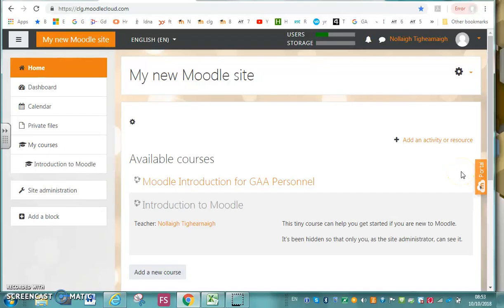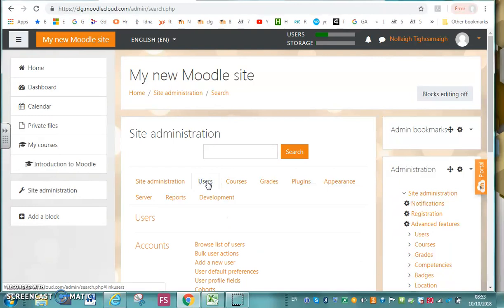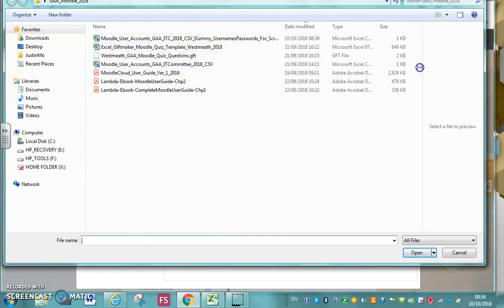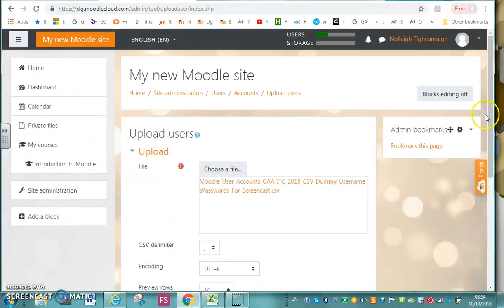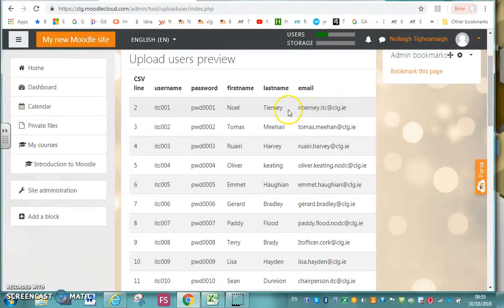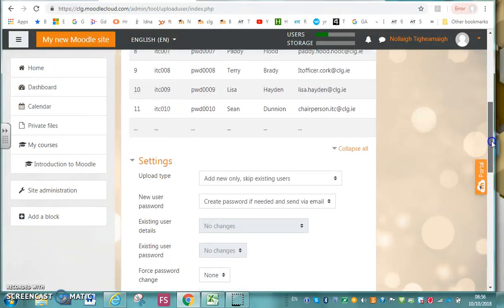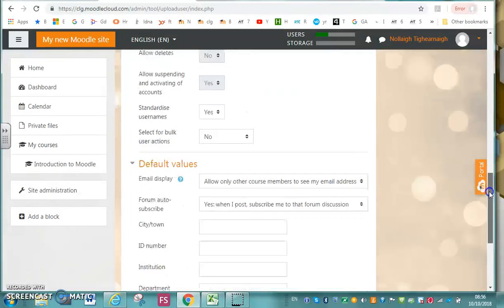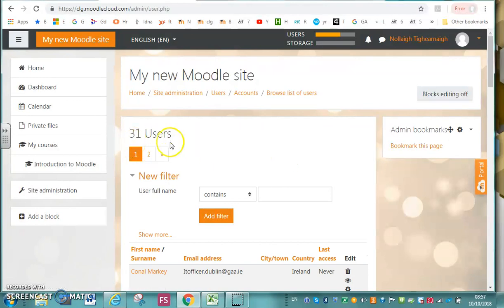Upload Users to a Moodlecloud Site from CSV File